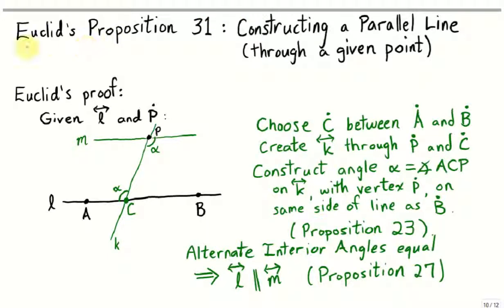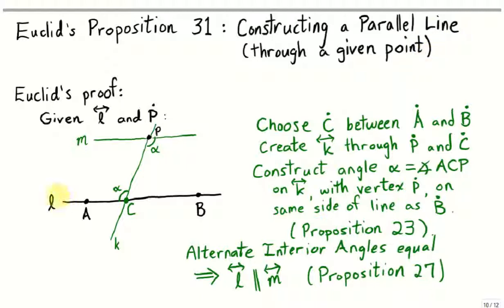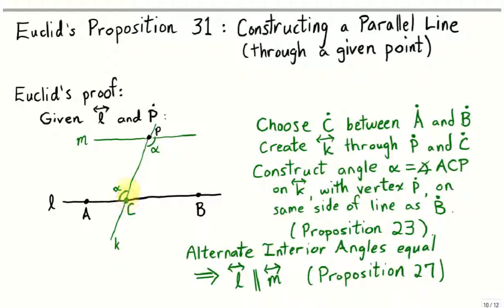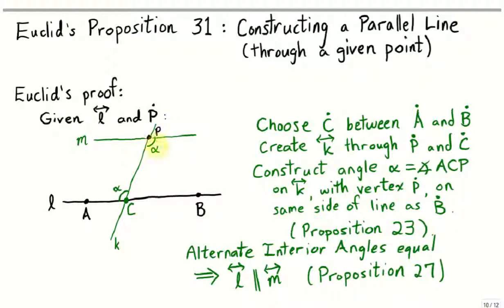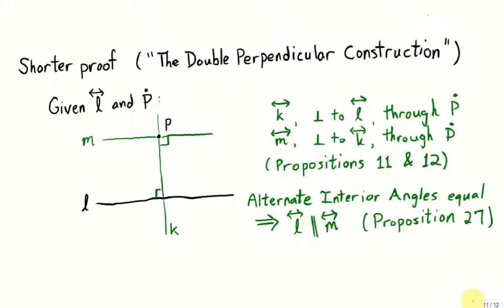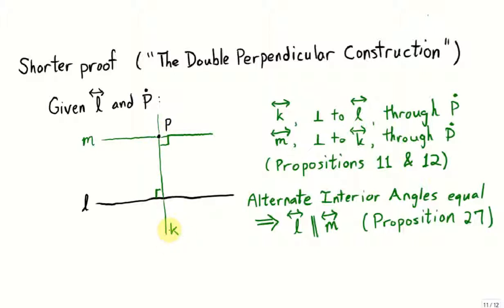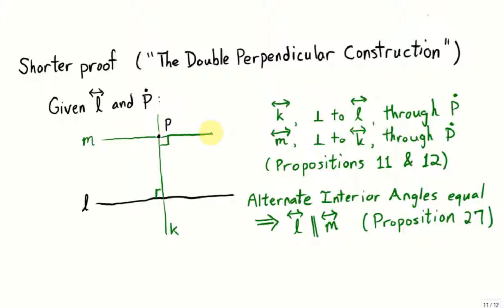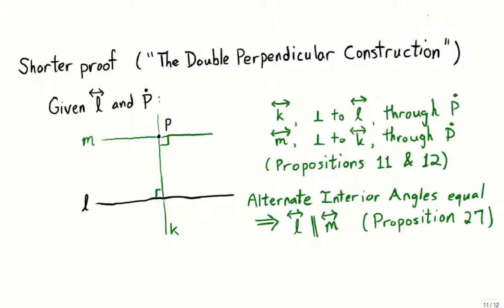Euclid 31: Parallel Line Construction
Euclid's Proposition 31: Constructing Parallel Lines